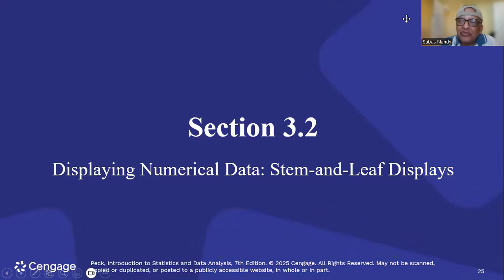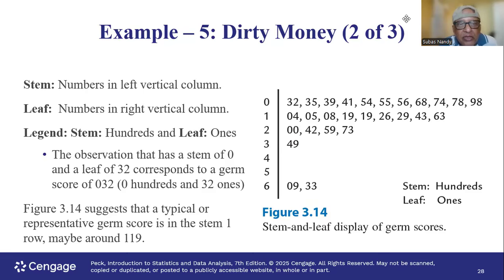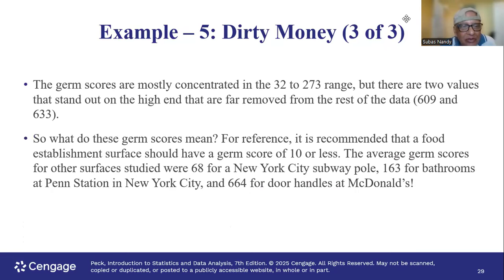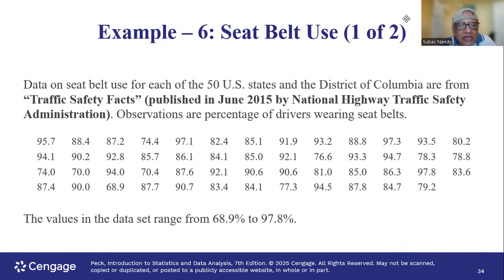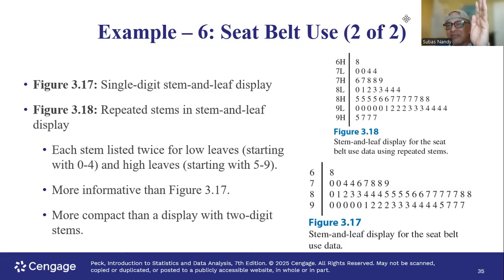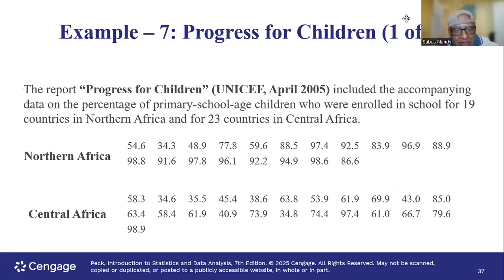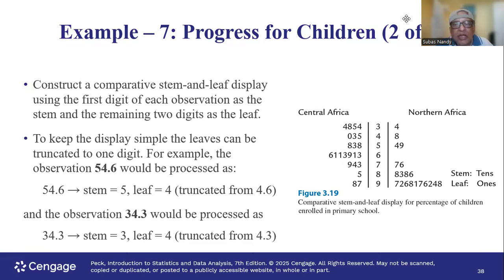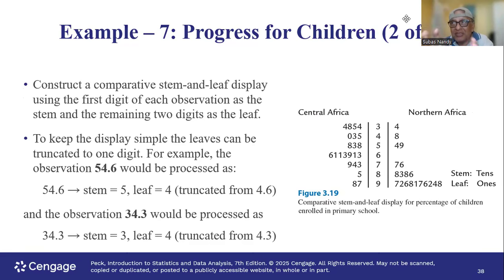Importance of stem and leaf diagram to represent data science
How to make stem and leaf diagram to graphically represent data clearly explained!